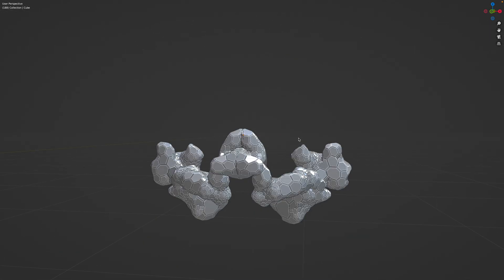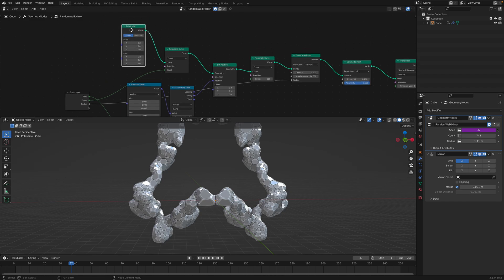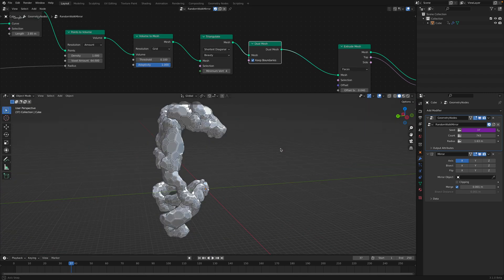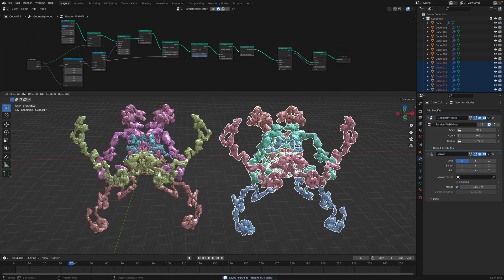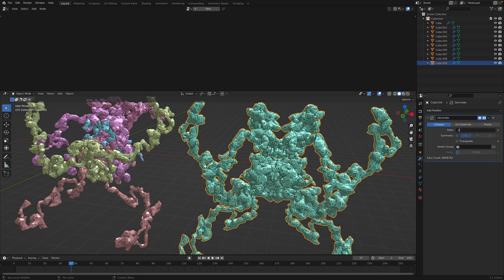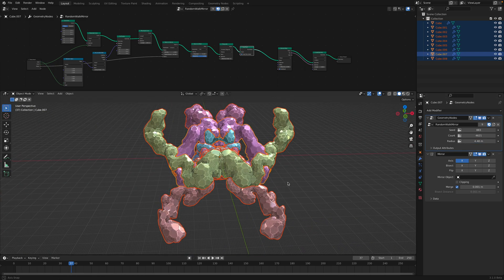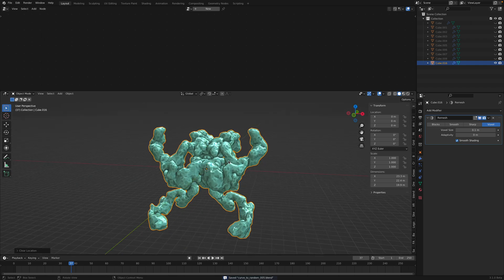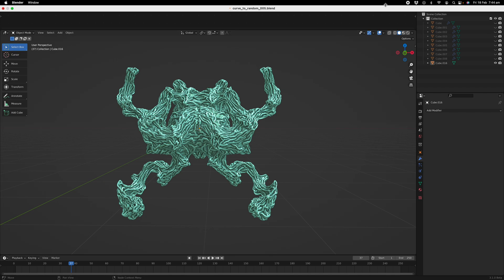LIVENODING Random Creature Limbs Using Geometry Nodes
I am revisiting this idea of limbs generated using "random walk".

What I want to show is that the thing might become simpler and simpler to create.

I think the next setup should have branching to make more proper hand fingers like design.

If you want to explore this yourself:
- Design a 3D Torso
- Attach random Limbs
- Branch at end of limbs

We might revisit this again soon!